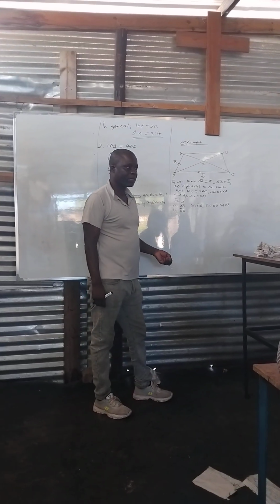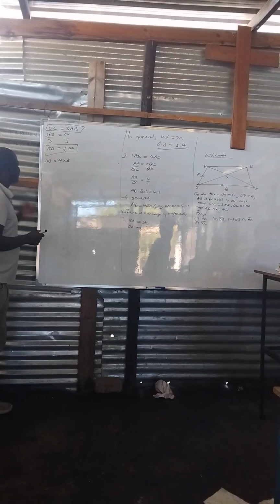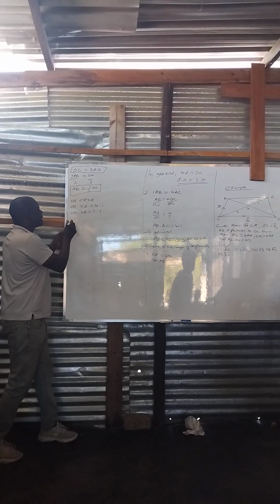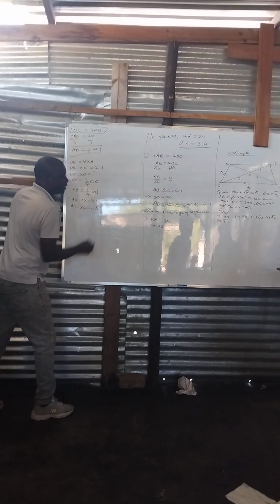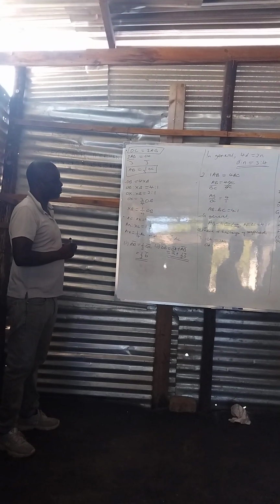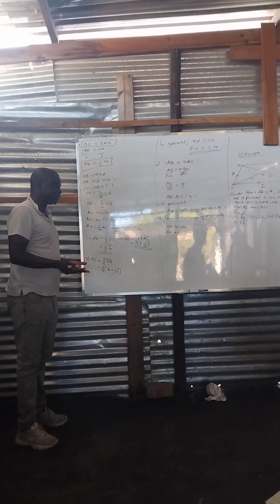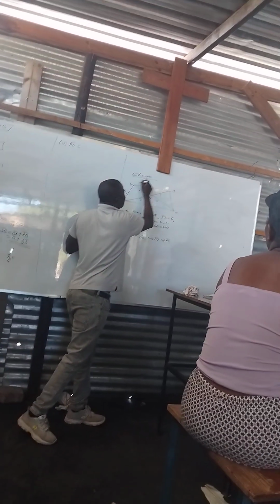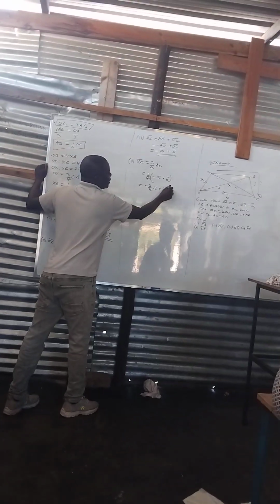Geometry of Vectors. Use ratios in the form of equations